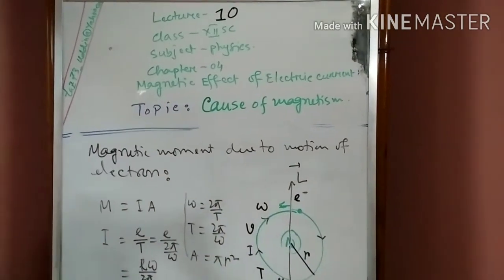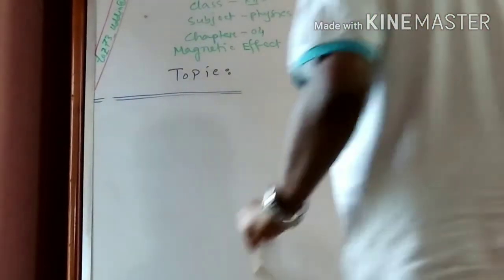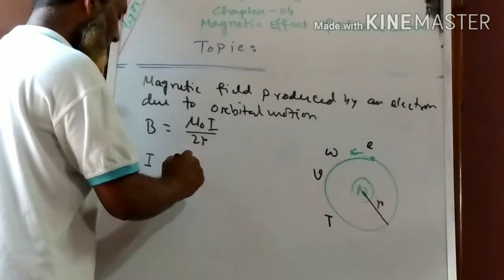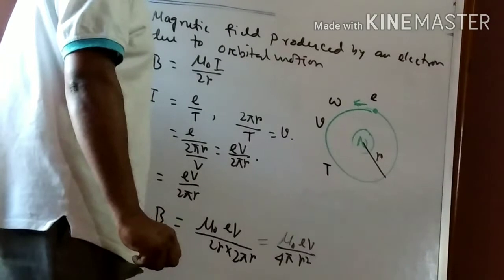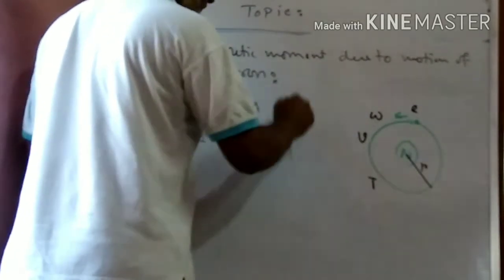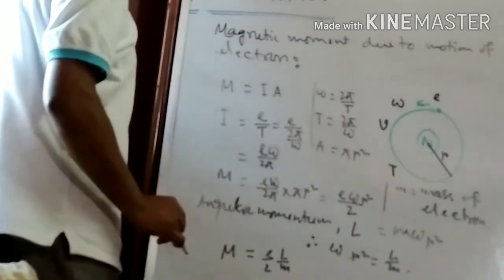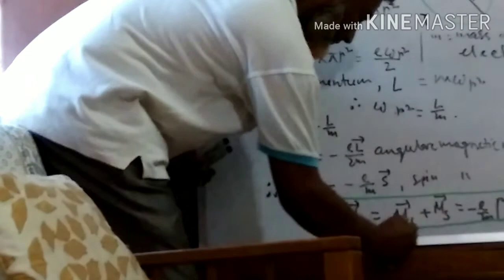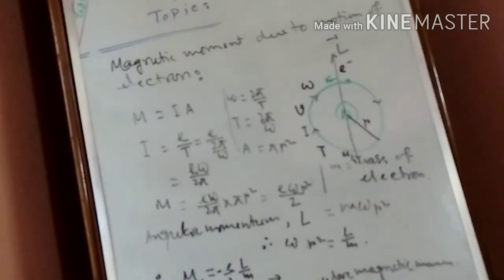PHYSICS LECTURE-10 CHAPTER-4 (MAG. EFFECT OF ELECTRIC CURRENT - TOPIC-CAUSE OF MAGNETISM IN MATTER.